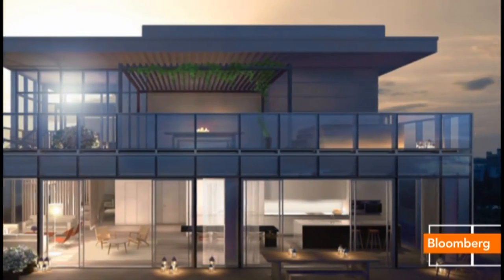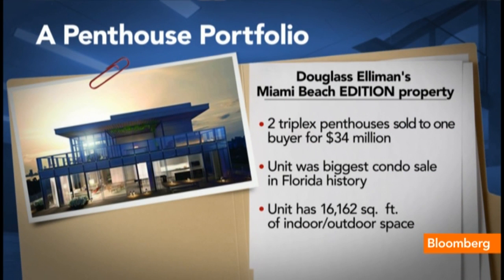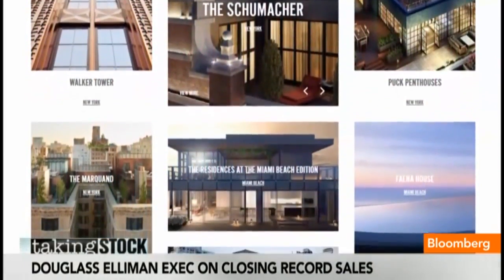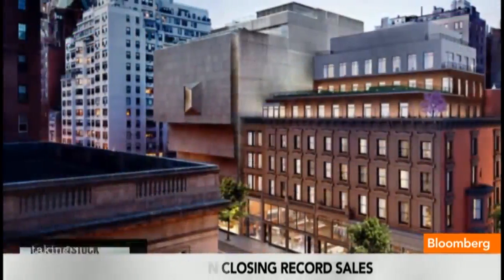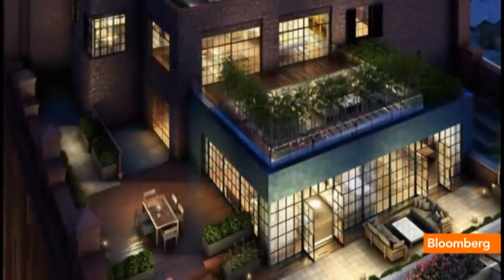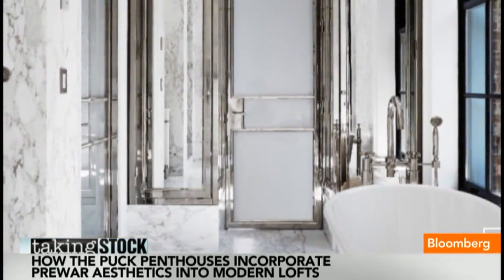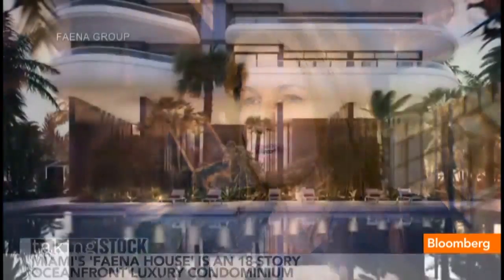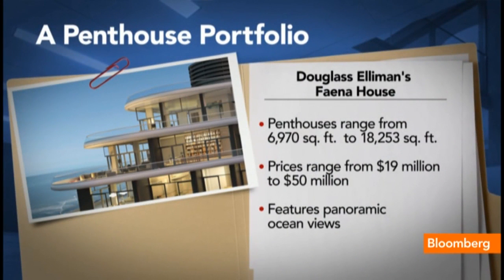View From the Top: What the 1% Want in a Penthouse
Dec. 11 (Bloomberg) -- Douglass Elliman's  Susan De Franca discusses what the 1% look for in a penthouse with Pimm Fox on Bloomberg Television's "Taking Stock." (Source: Bloomberg)

Bloomberg Television's "Taking Stock With Pimm Fox" brings you cutting edge market analysis after the closing bell. Anchor Pimm Fox, together with a team Bloomberg's leading on-air reporters such as Carol Massar, Cristina Alesci, and Julie Hyman provide more than just the earnings headlines. On "Taking Stock," you'll learn the reasons driving earnings per share, revenues, net income, quarterly outlooks, dividend payments and share buybacks from the companies leading the S&P 500, the Nasdaq, and the Dow Jones Industrial Average. Top companies often covered on "Taking Stock" include Best Buy, Carnival, Yahoo, Goldman Sachs, JPMorgan, Apple, Clearwire, Netflix, Google, Amazon, General Electric, Chesapeake Energy. Additionally, "Taking Stock" features interviews with cultural figures and a weekly "Mystery Guest" segment. Broadcasting daily from Bloomberg's headquarters in New York at 5pm ET/2 pm PT, "Taking Stock" is the place to get not just breaking business news - but the context of what it means going forward.

Watch "Taking Stock" on TV, on the Bloomberg smartphone app, on the Bloomberg TV + iPad app or on the web